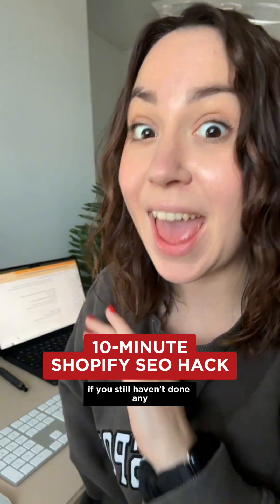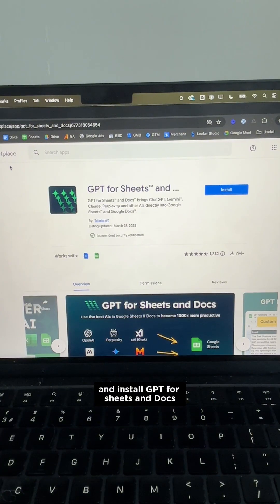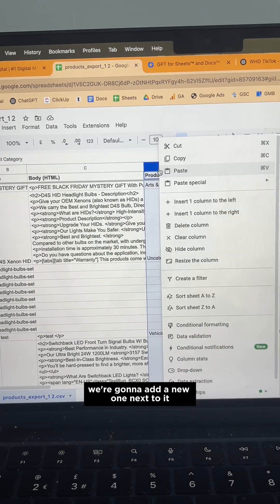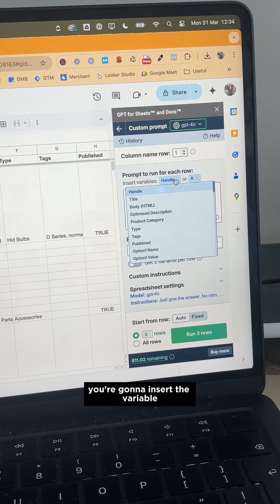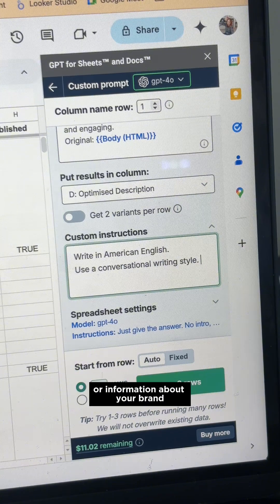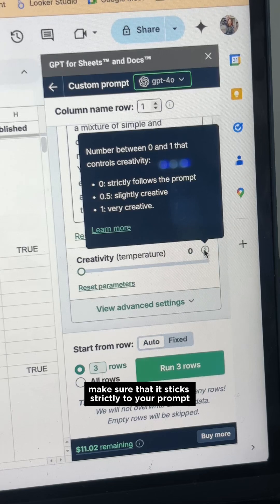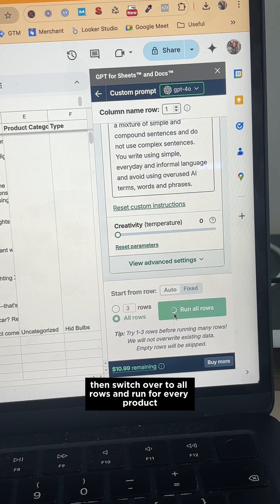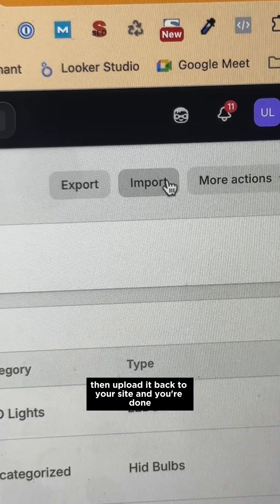Shopify SEO AI Tool: Tutorial for Beginners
Still haven’t SEO’d your Shopify product descriptions? Here’s how to optimise all of them in under 10 minutes using AI and Google Sheets—perfect for ecommerce SEO and saving hours of manual work.

Start by exporting your product CSV from Shopify and opening it in Google Sheets. Install GPT for Sheets and Docs, connect your OpenAI API key, and create a new column called “Optimised Product Description.”

Use a custom prompt like:

 📝 "Rewrite the following product description to be more SEO-optimised and engaging. Original: [Product Description]"

Then add custom instructions to make your output more accurate—like “Write in British English,” “Use a friendly tone,” or “Optimise for Shopify SEO.”

Set Creativity to 0 for consistent results, run it for a few rows to check the output, then let it generate the rest. Export the final version and reupload the updated CSV back into Shopify.

This method helps you write SEO-friendly product descriptions in bulk, improve keyword targeting, and boost your Shopify store’s visibility on Google without expensive tools.

➡️ Hire an SEO agency that actually gets results - webhivedigital.com

✅ Grab my free SEO checklist to make sure your on-page SEO is on point